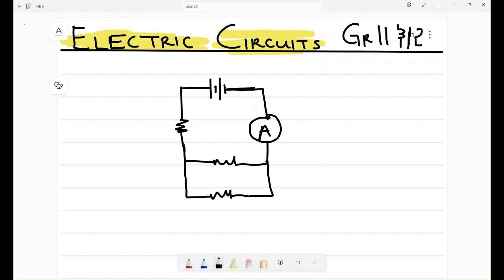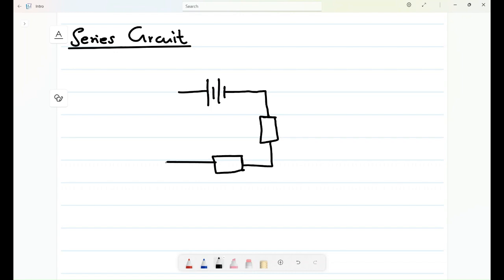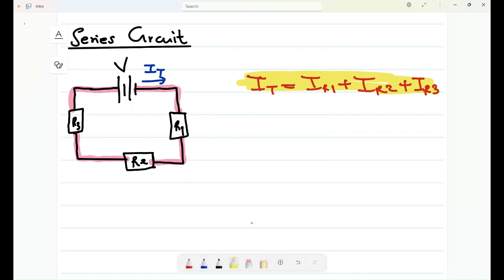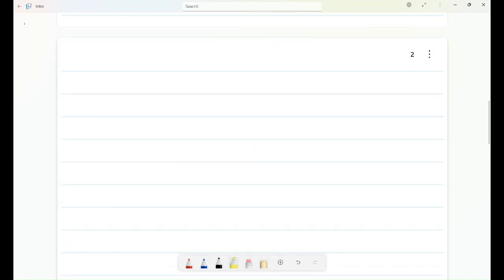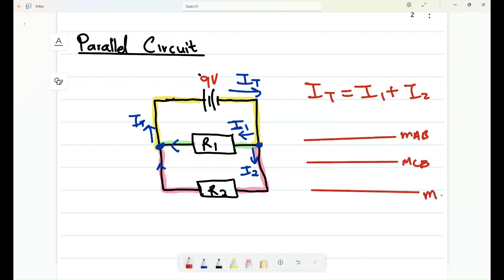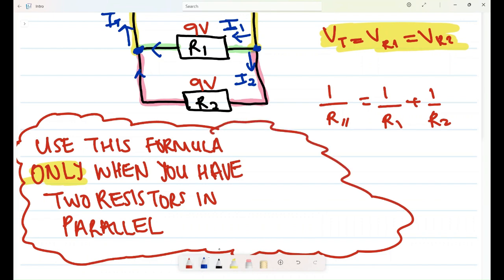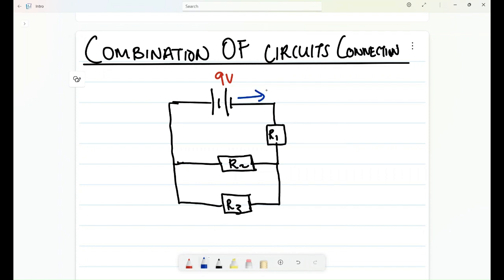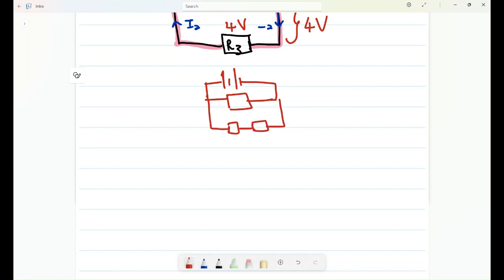GRADE 11/12|ELECTRIC CIRCUIT|PARALLEL AND SERIES CONNECTION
In this video we will go over a summary about how the derived formulas came about and a quick revision on series and connection